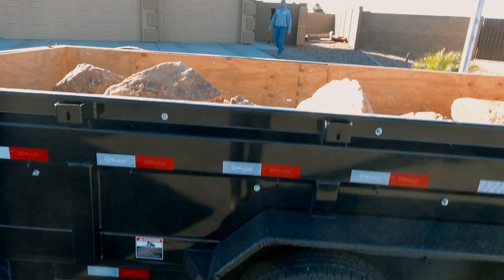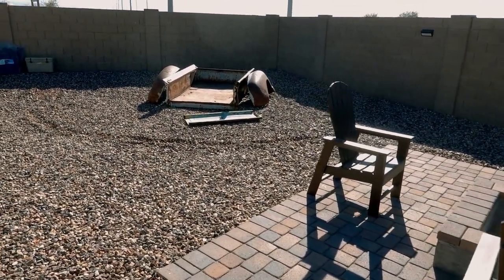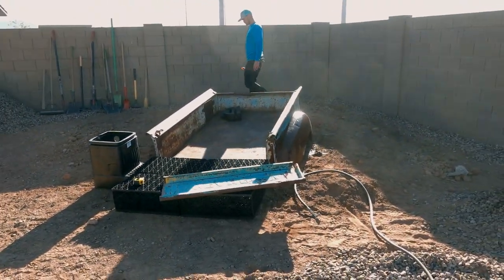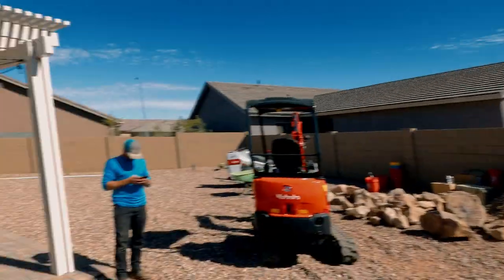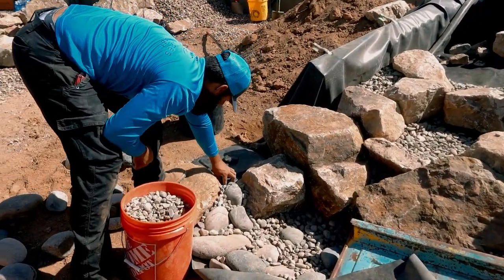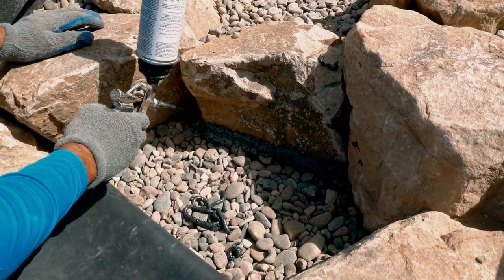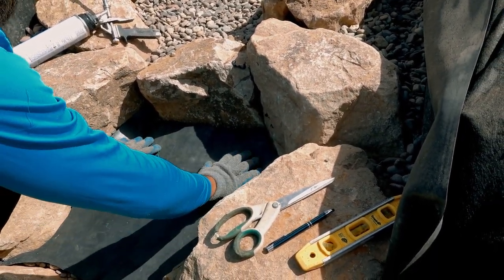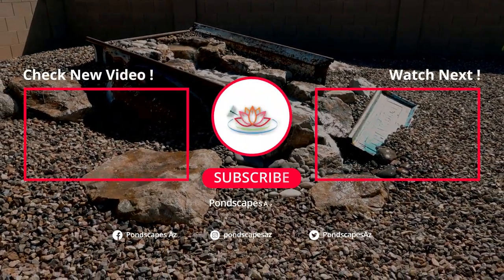Heartbeat of America ***Pondless Truck Waterfall***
Watch as PondscapesAz takes an old Chevy truck bed and transforms it into a beautiful Pondless Waterfall. This waterfall built in Mesa, Arizona is one of the most unique features built by PondscapesAz to date. This Chevy truck bed was pond especially for a waterfall to be built. Check out how it came out.

PondscapesAz is located in Queen Creek (Maricopa County), Az (Arizona). We specialize in maintenance and construction of backyard fish ponds, boulder waterfalls, fountainscapes, decorative water features, natural looking koi ponds, koi fish ponds and outdoor goldfish ponds for backyard landscapes and gardens.